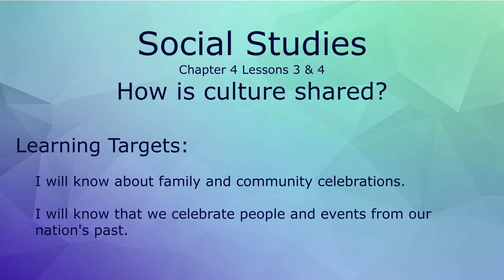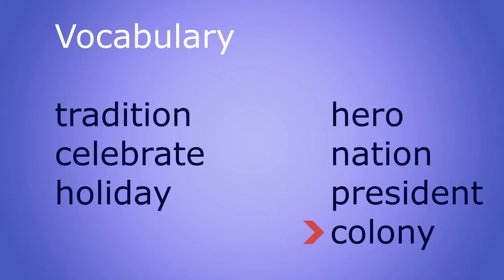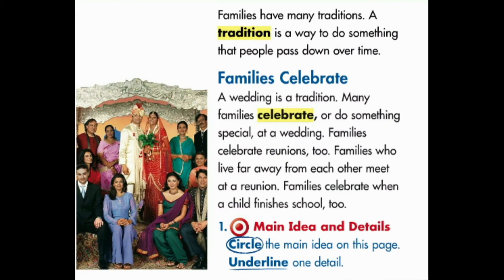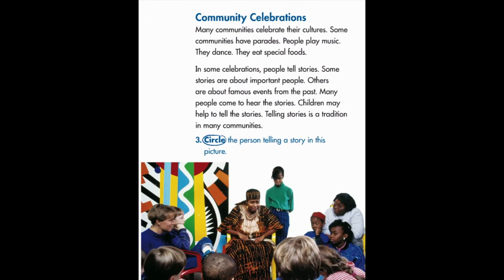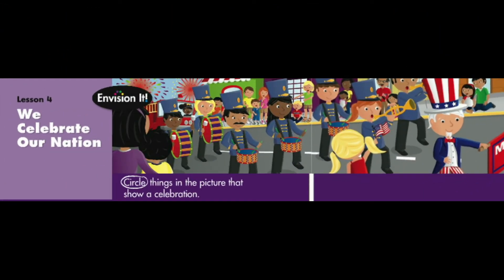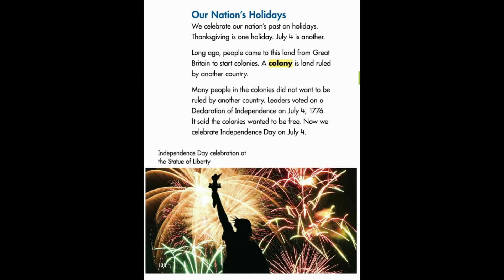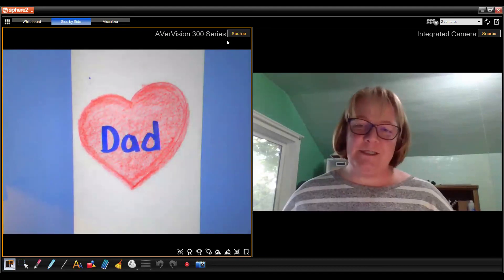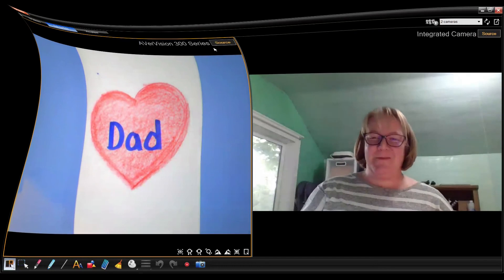Social Studies 4.3 & 4.4